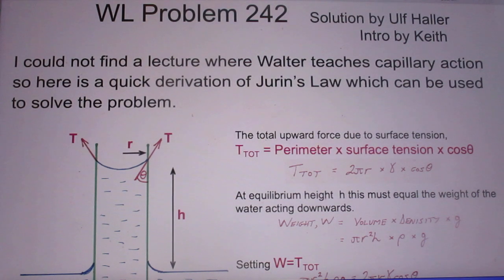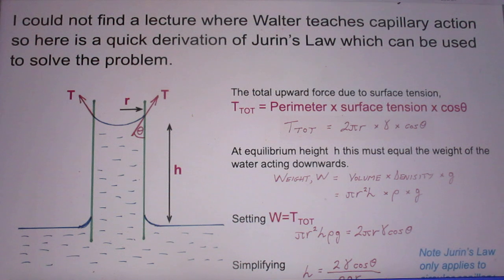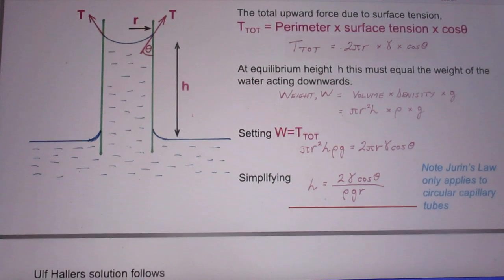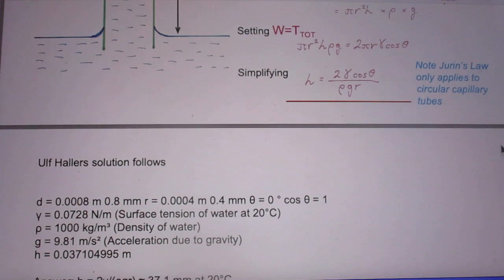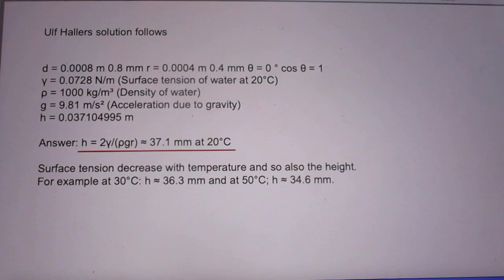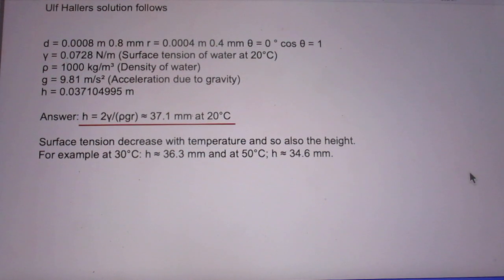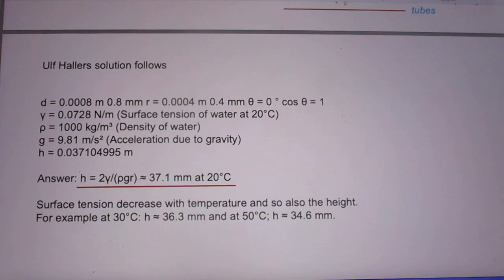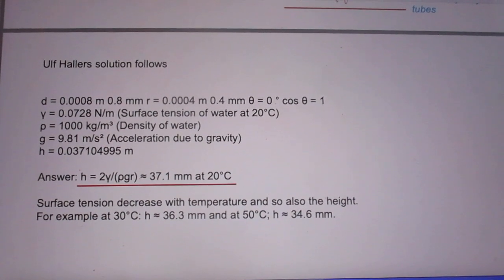Solution to Problem 242 Capillary Action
This was not covered in my MIT Lectures